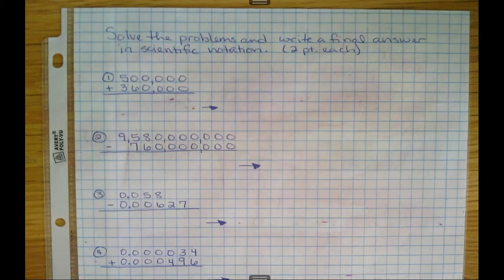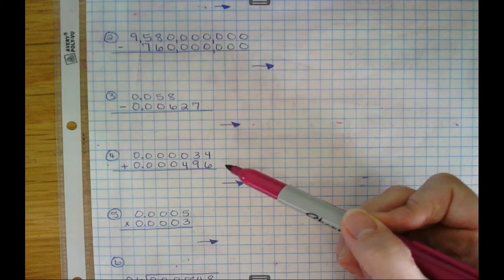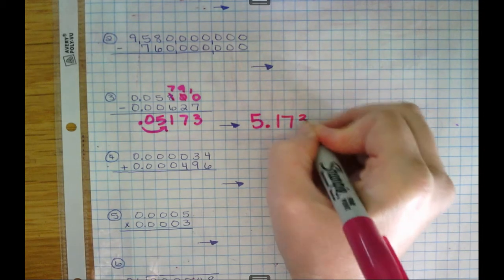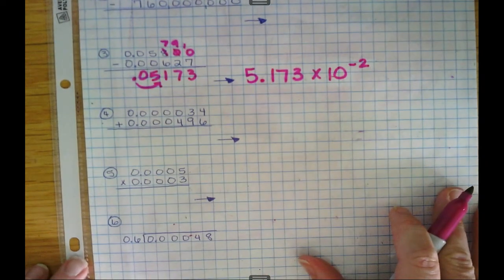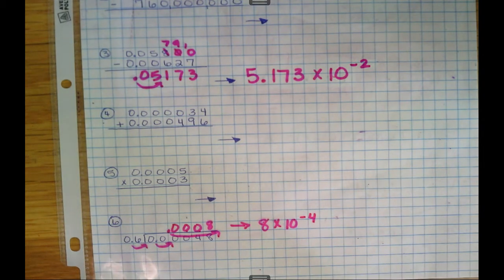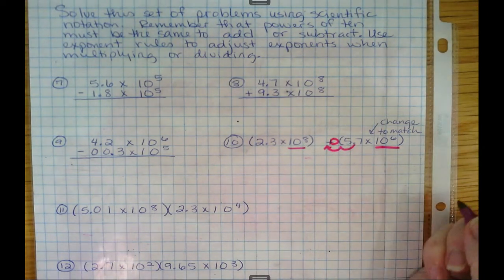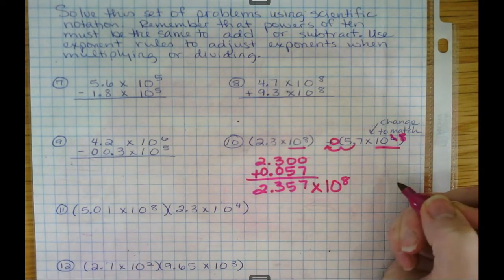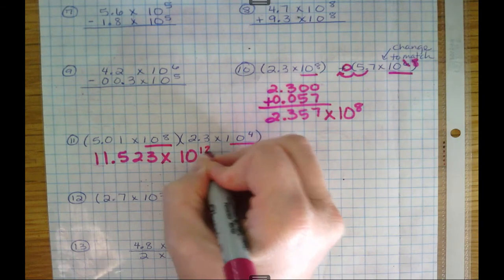Operations with Scientific Notation Practice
Explains the process for a few problems on the Operations with Scientific Notation Practice WS